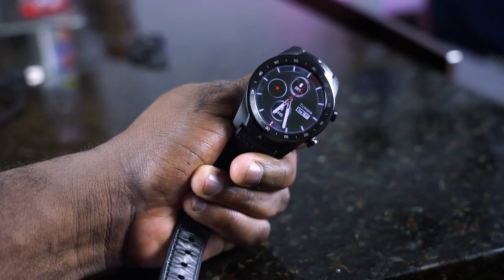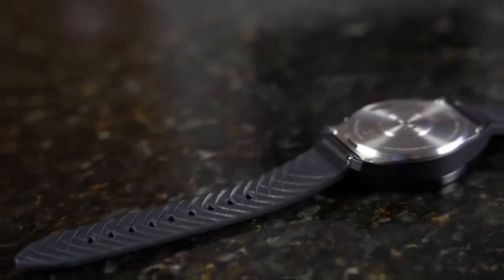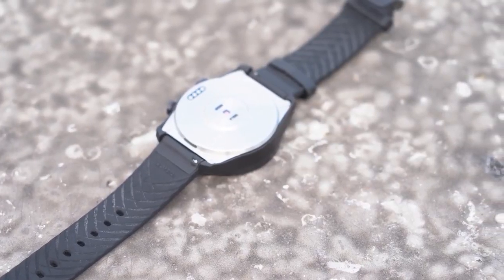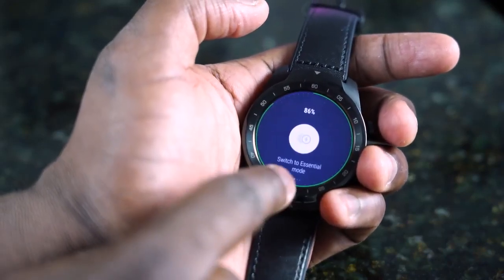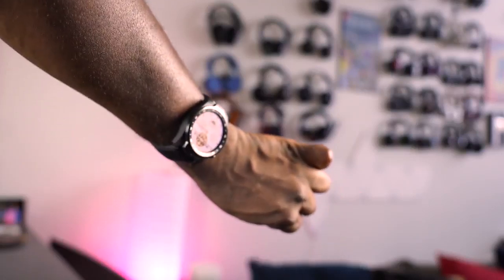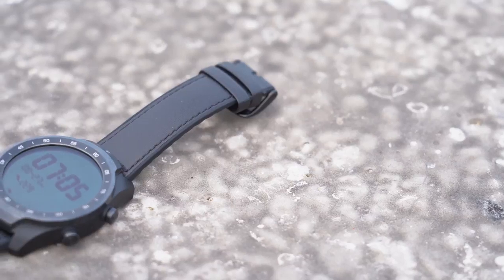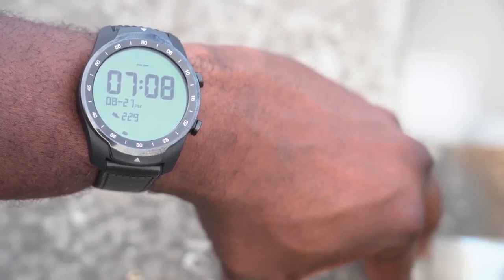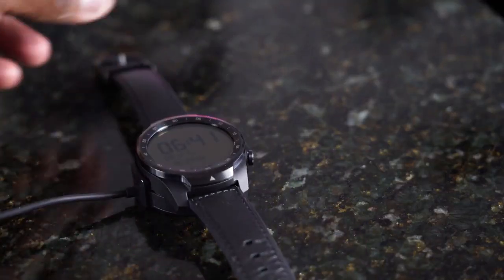TICWATCH PRO 2020 - Review - 30 Day Battery Life !!!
You can have a smartwatch with a battery that lasts 30-days !!!
US UK

Ticwatch Pro, Premium Smartwatch with Layered Display for Long Battery Life, NFC Payment and GPS Build-in, Wear OS by Google, Sleep Tracking, Compatible with iOS and Android (Silver)

LONG BATTERY LIFE: 2-30 days on a single charge is achieved by dual layered technology and two modes. Smart Mode will get you 2-days of battery life and Essential Mode will achieve 30-days of battery life. If Auto Switch to Essential Mode is turned on, then 5-days of battery life will be achieved. WARNING:Please charge from a computer USB port or with a 5V 1A USB power adapter, please avoid any 2.1A fast charging or the charger will be fried.

SMART MODE: Wear OS by Google, AMOLED display, Google Assistant, thousands of apps and watch faces through Google Play store, health & fitness tracking

ESSENTIAL MODE: Power saving FSTN LCD display, high sunlight visibility, shows essential information including time / date / step counter / heart rate

HEALTH & FITNESS TRACKING: GPS tracker, heart-rate monitor, step counter, calories burned counter, speed & cadence monitor. NFC PAYMENTS: Use Google Pay to purchase directly from your wrist at millions of places without fumbling around for your wallet.

SMART SLEEP TRACKING: Download TicSleep app on the watch and check your sleep progress via mobvoi app on the phone. There is 30-day money-back guarantee for any reason, 12-month warranty for quality-related issues. MobvoiUS is the sole authorized seller of authentic Mobvoi products (other than Amazon) on the Amazon platform.

Gear
NanLite PavoTube 15C 2 ft RGBW LED Tube with Internal Battery 4 Light Kit (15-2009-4KIT)

Sony a7 III Full-Frame Mirrorless Interchangeable-Lens Camera Optical with 3-Inch LCD, Black (ILCE7M3/B)

Tamron 28-75mm F/2.8 for Sony Mirrorless Full Frame E Mount (Tamron 6 Year Limited USA Warranty)